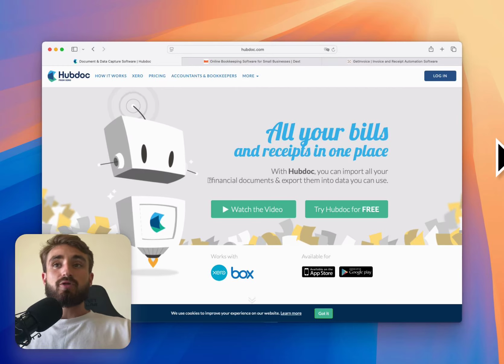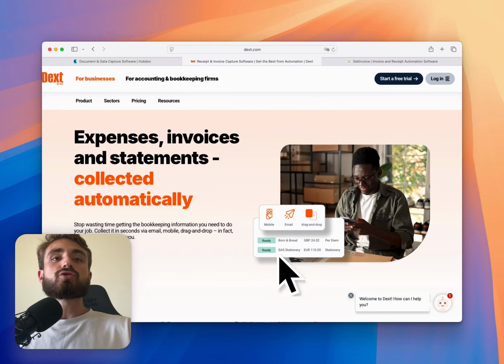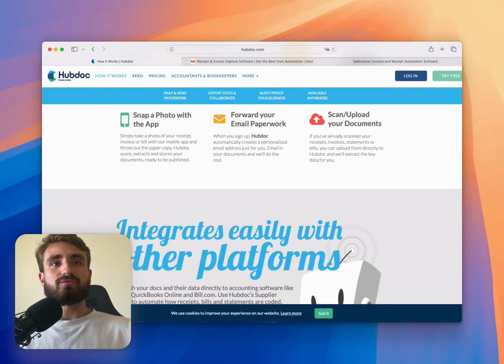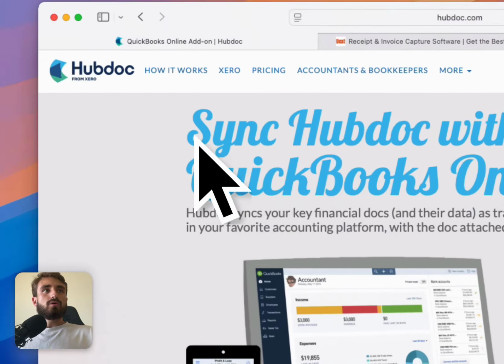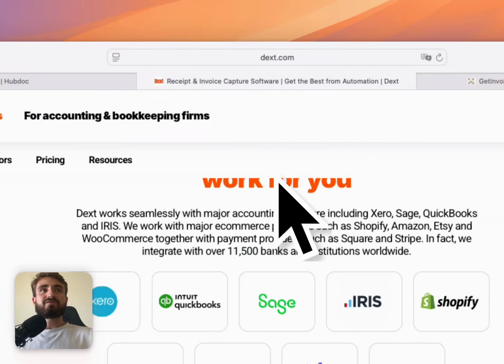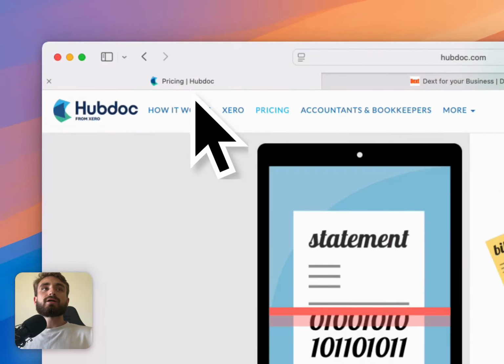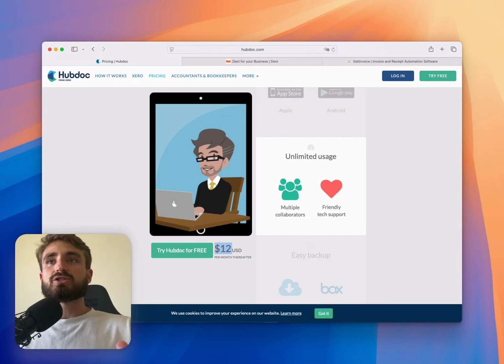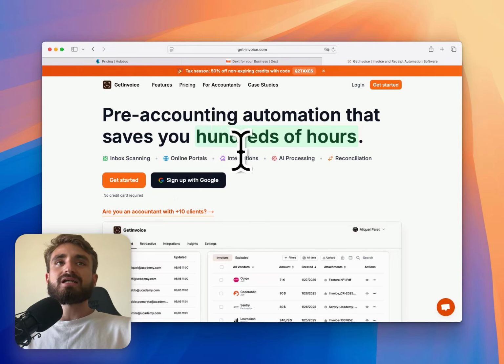Dext vs Hubdoc (2026): Which One Is Actually Worth It?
Dext vs Hubdoc — which receipt automation tool is actually worth paying for in 2026? Honest side-by-side comparison covering features, pricing, and use cases.

In this video:
✅ Key features compared: receipt capture, integrations, reporting
✅ Pricing breakdown (2026)
✅ Who each tool is best suited for
✅ Our verdict — and a Tailride alternative worth considering

👉 Try Tailride free (Dext & Hubdoc alternative): tailride.so/?utm_source=youtube&utm_medium=video&utm_campaign=dext-vs-hubdoc

Chapters:
00:00 Introduction
01:12 Feature Comparison
03:17 Pricing Breakdown
05:12 Final Verdict
06:30 Bonus Recommendation
07:27 Conclusion